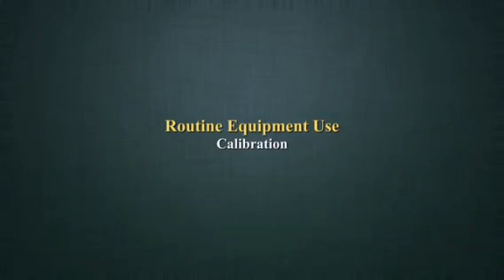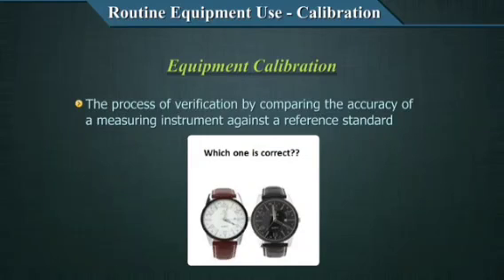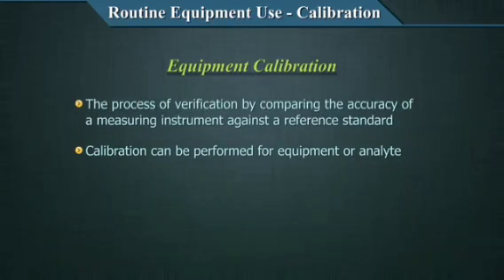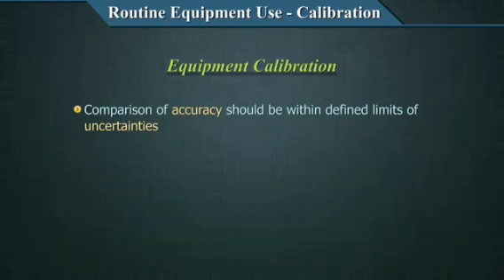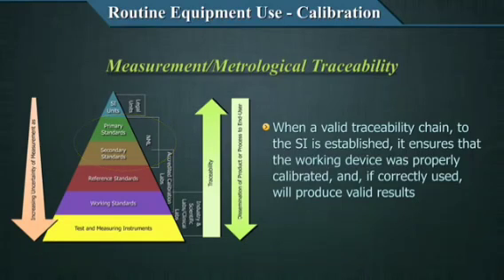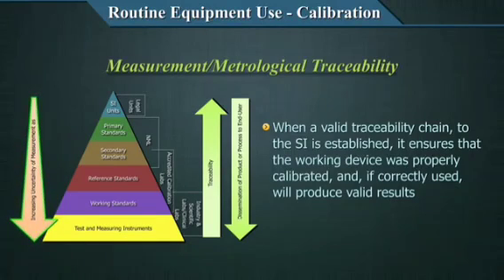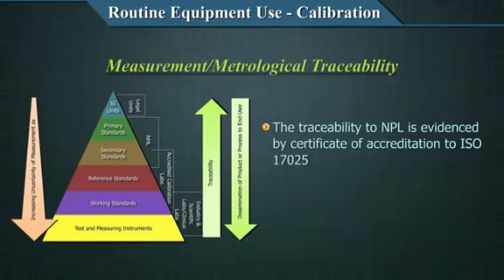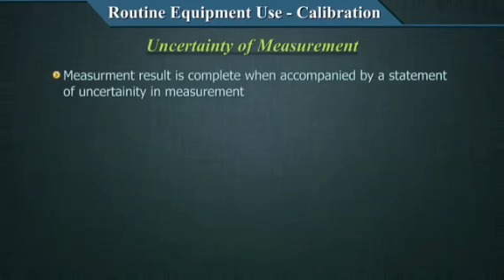Routine Equipments Use Calibaration Part 1